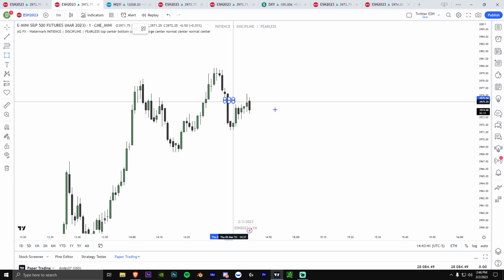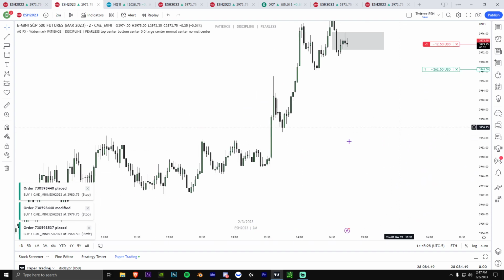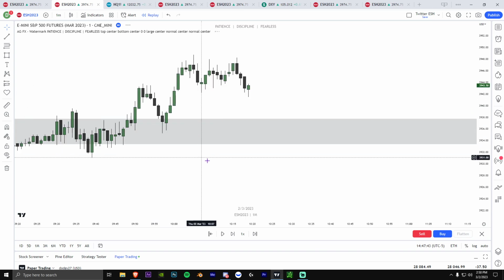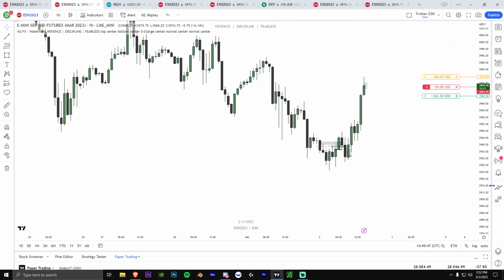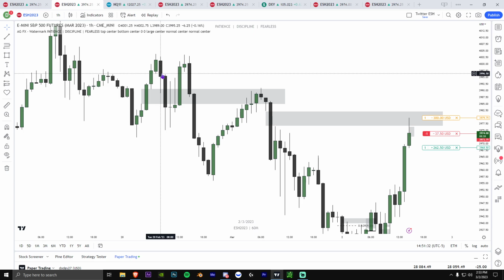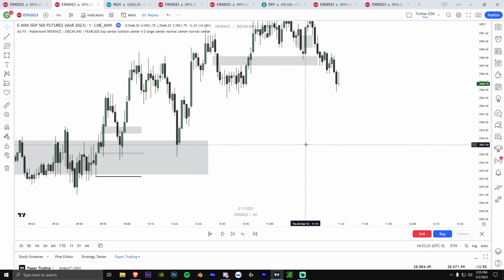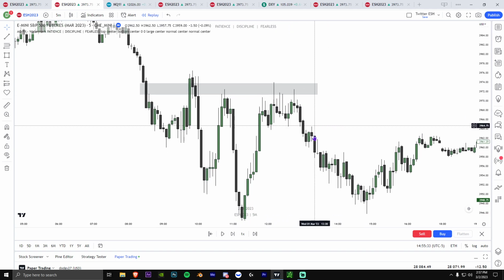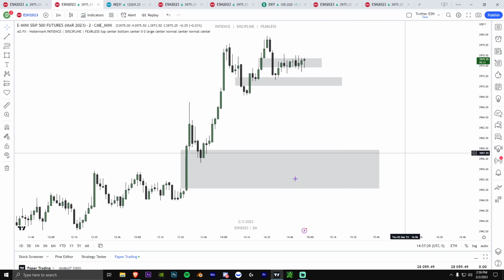Using ICT PD Arrays as Inversions...